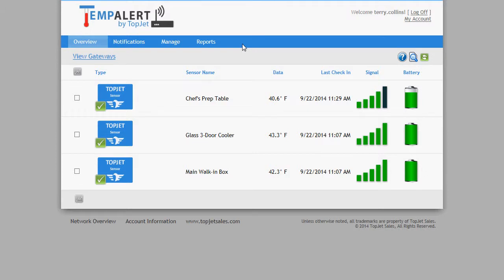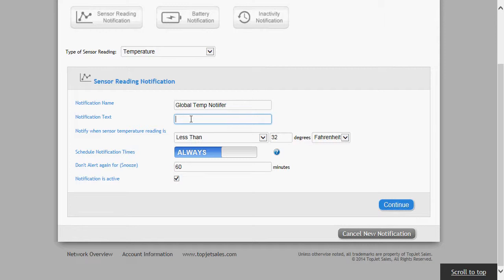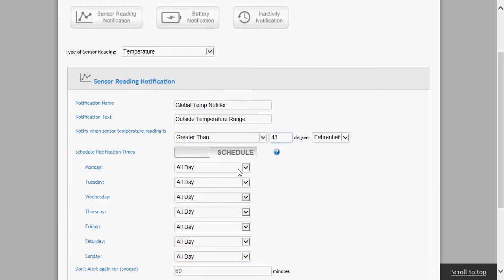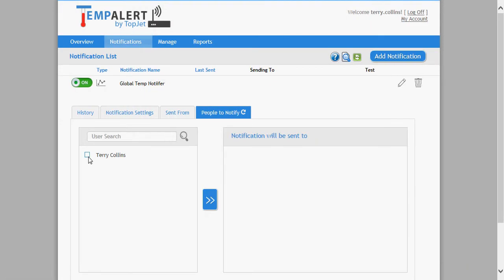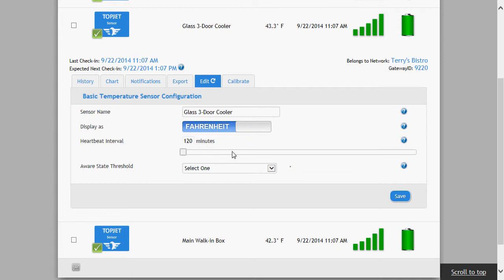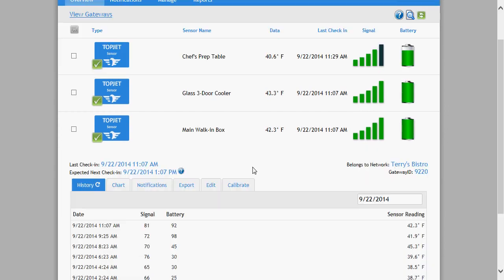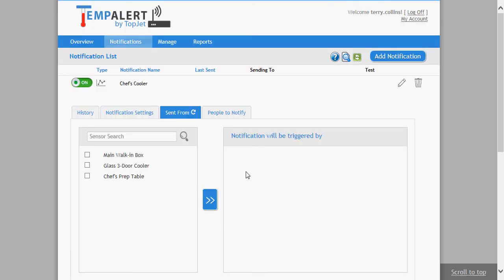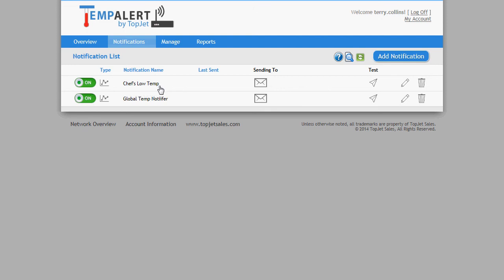Basic Sensor Notification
Learn in this tutorial how to setup notifications for your wireless sensors. It's easy and fast!